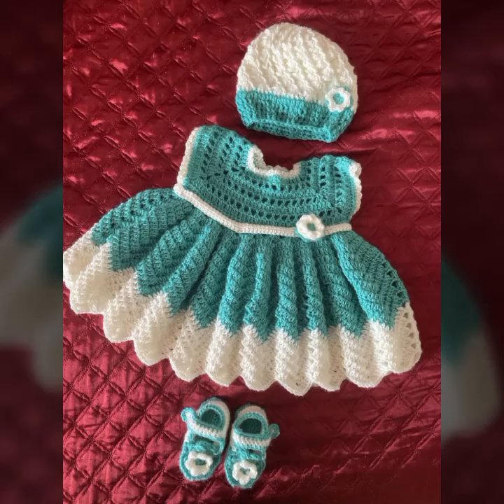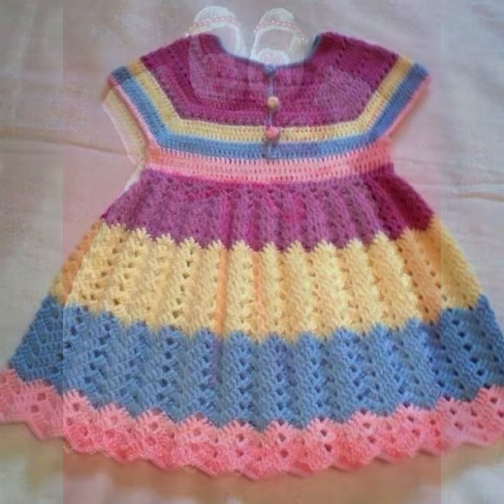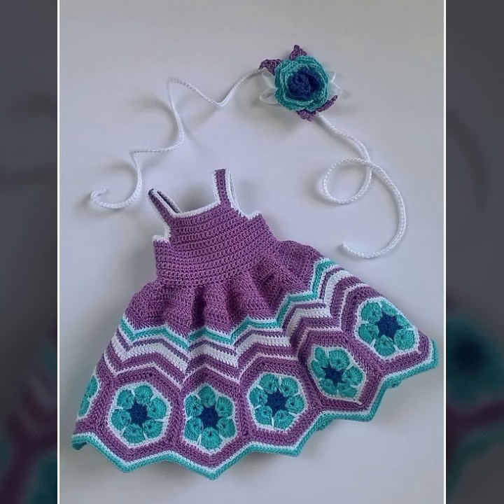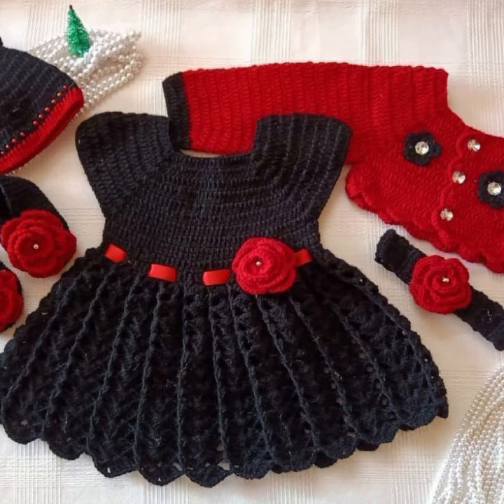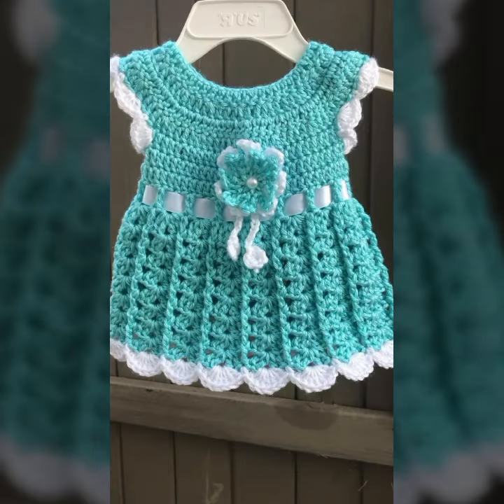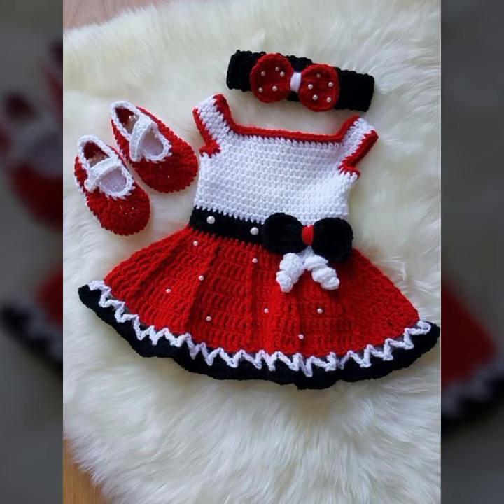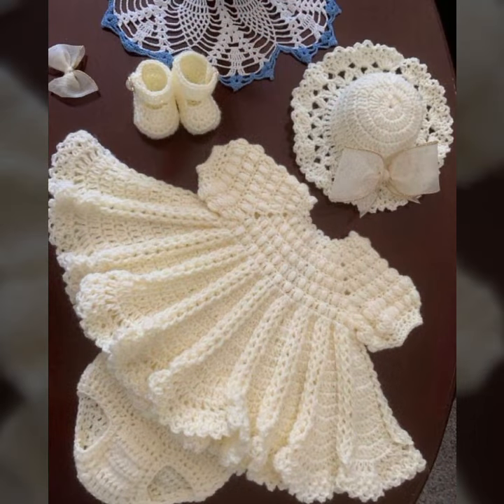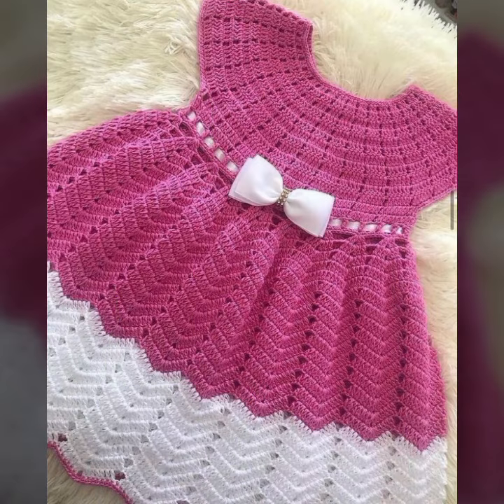VINTAGE STYLE BEAUTIFUL CROCHET BABY GIRLS FROCK FREE PATTERN DIY PROJECTS TOP IDEAS